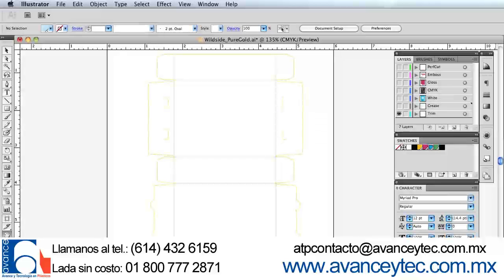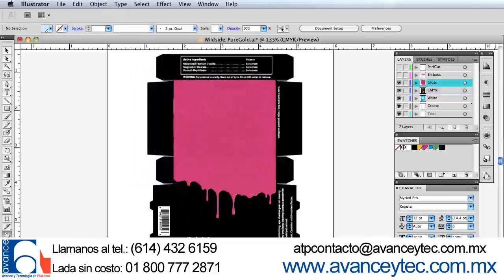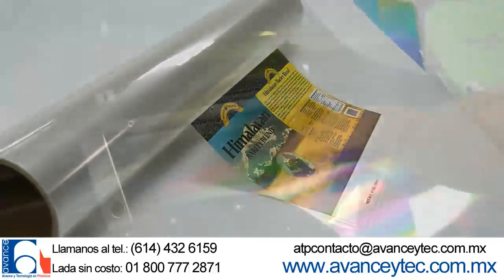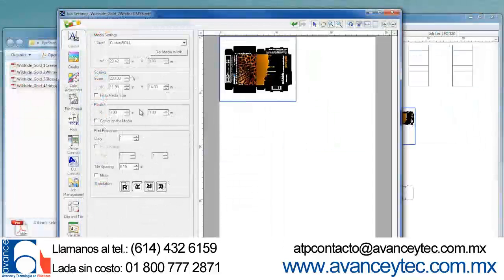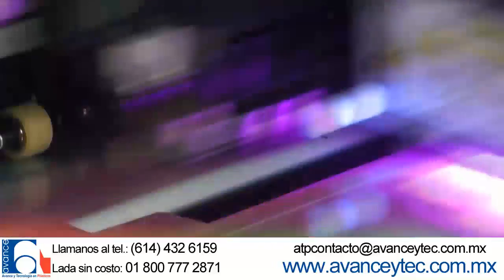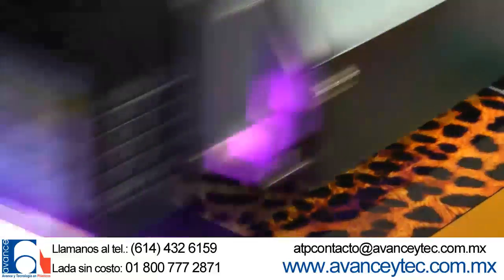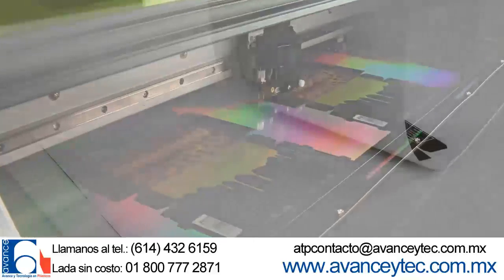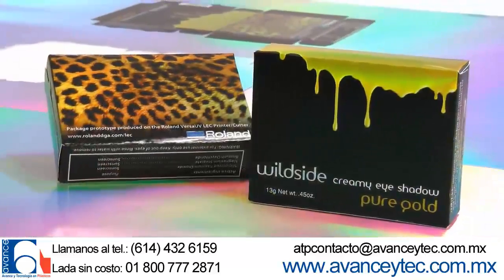Produciendo Prototipos de Cartón con Impresora VersaUV de ROLAND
El plotter de impresión Roland VersaUV LEJ-640 es la impresora de inyección de tinta UV-LED que cuenta con la más alta tecnología de sensor automatizado que brinda colores de alta densidad y calidad excepcional de imagen.

El equipo de impresión Roland en México está basado en la galardonada tecnología VersaUV, la impresora hibrida plana de inyección de tinta LEJ-640, imprime CMYK, blanco y barniz transparente en prácticamente cualquier sustrato de hasta media pulgada de grosor. Con esta impresora uv plana hibrida, usted puede imprimir blanco en una variedad de materiales de impresión claros y de colores, para gráficos y textos sobresalientes.

Las capas de barniz transparente le dan a sus gráficos acabados personalizados con patrones y efectos de altorrelieve, perfectos para marcas Premium. Como impresora láser híbrida, la impresora hibrida plana VersaUV LEJ-640, acepta sustratos tanto de rollo como planos, desde películas hasta Gatorfoam. Ahora, con un solo dispositivo, usted puede explorar un mundo de aplicaciones, desde prototipos de envasado y puntos de venta hasta letreros de formato ancho, decoraciones, exhibiciones y escaparates.